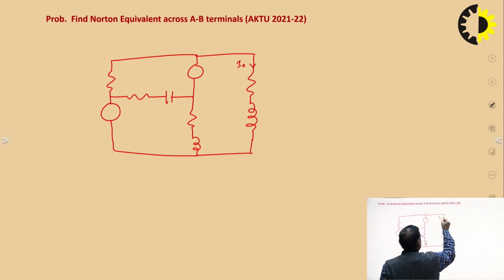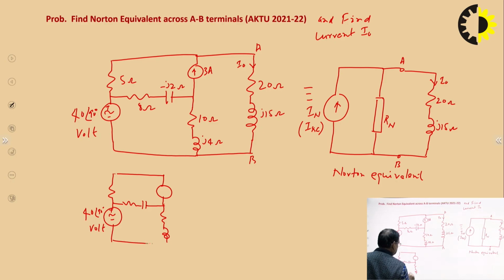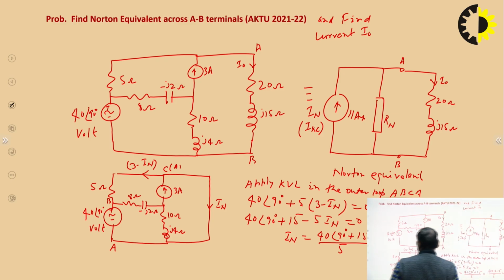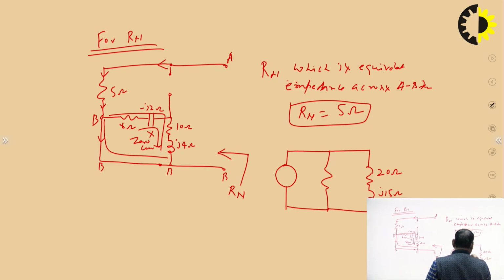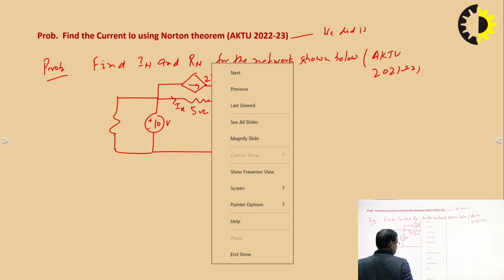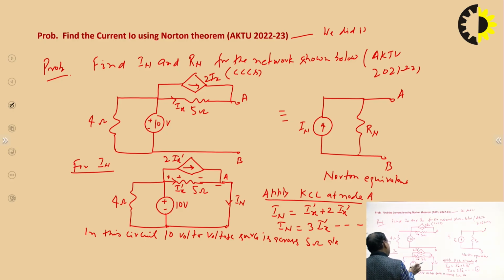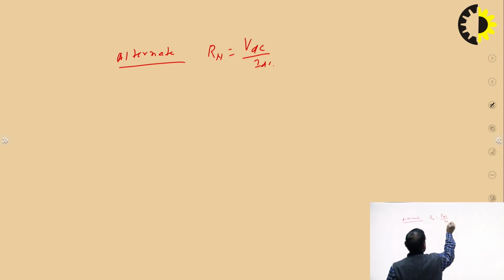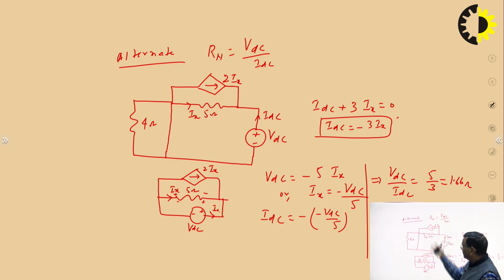PROBLEMS ON NORTON’S THEOREM | NETWORK ANALYSIS AND SYSTHESIS | LECTURE 05 BY DR. A. K. RAI | AKGEC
Norton theorem is another approach to find the response of a complex network. In this complex network is replaced by a simple network contain a current source in parallel.